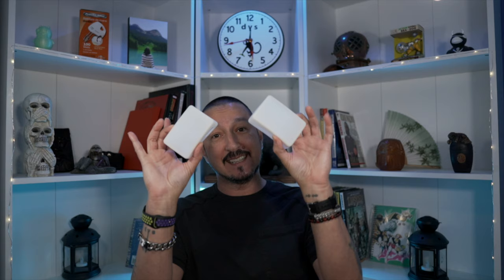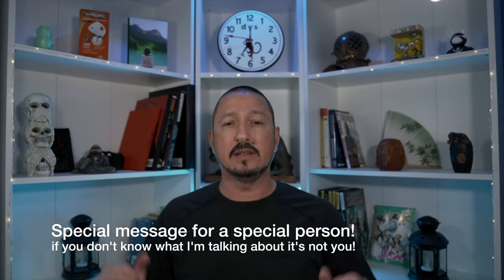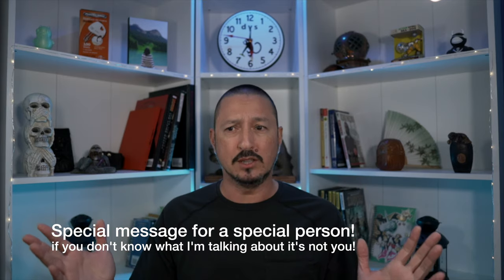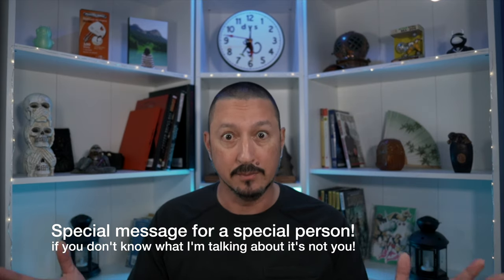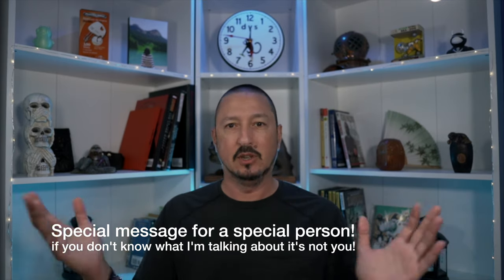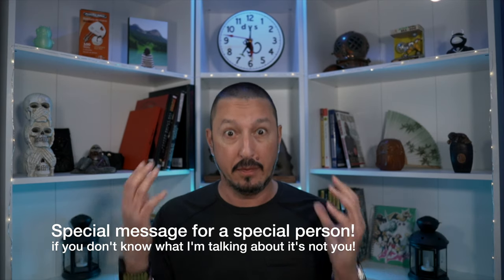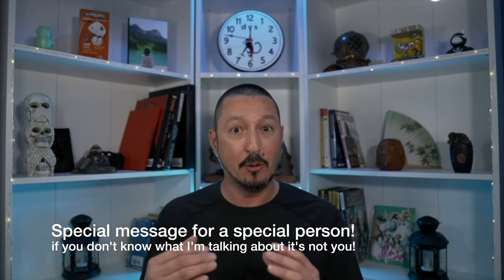Excitement!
This was supposed to be the video for yesterday but the iMac went bat$#!7 crazy and I couldn't do anything!  So here it is.